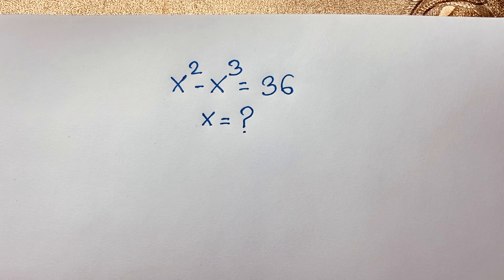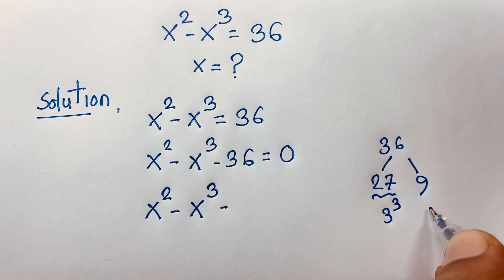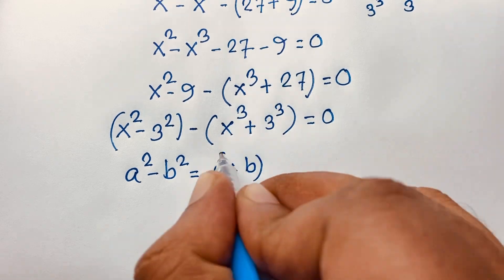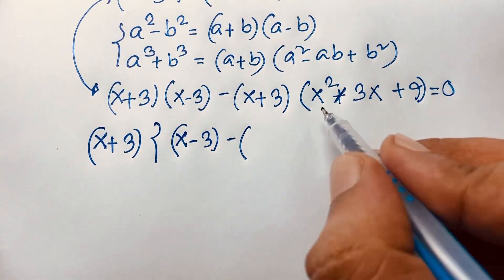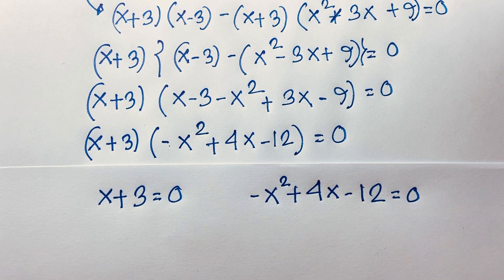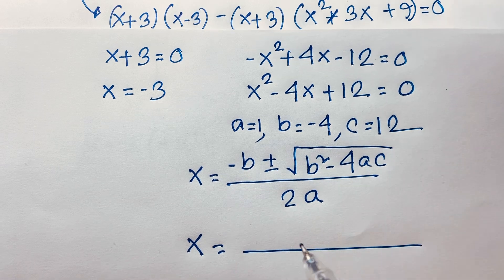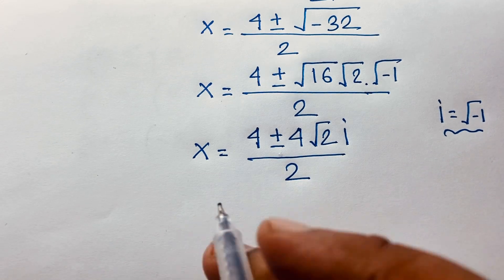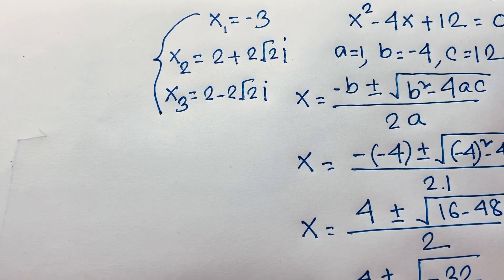Germany | Can You solve? | A tricky math olympiad question : X=?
Hello everyone ,Welcome to Rashel's classroom. Germany | Can You solve? | A nice math olympiad question. You should learn this math tricks. Find the value of X?